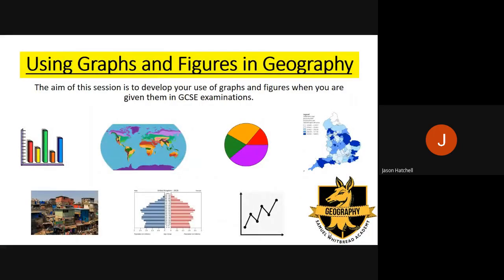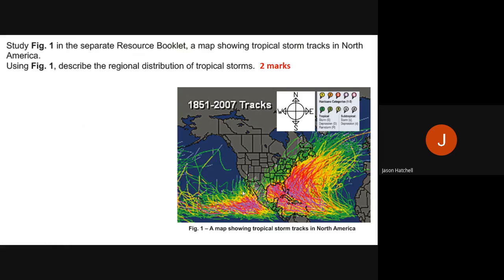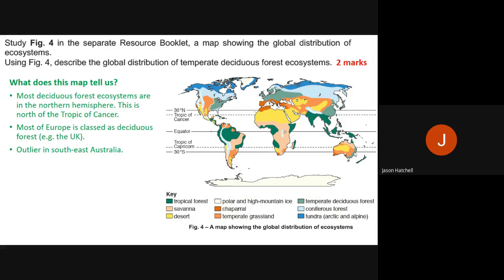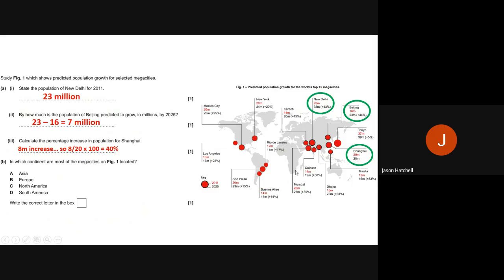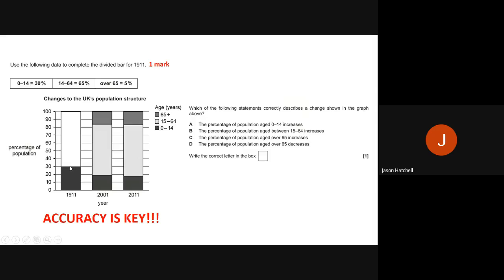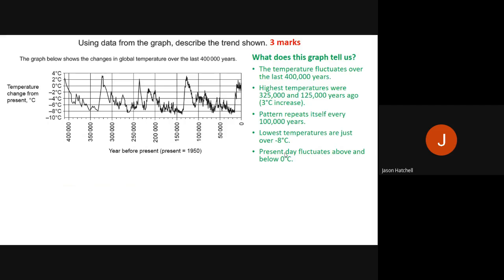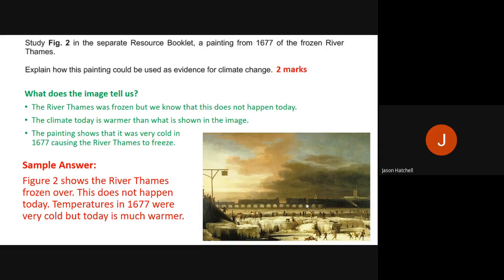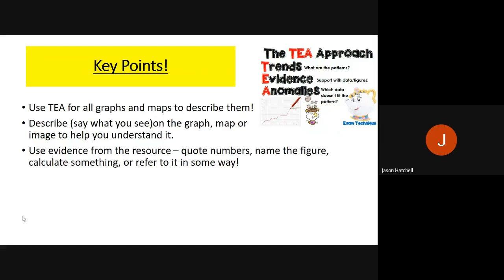GCSE Geography - Using Graphs and Figures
This GeogPod takes you through the ways in which you can use graphs, figures, images and maps effectively in your exam questions to boost your grades and achieve the top marks of the GCSE exam papers.